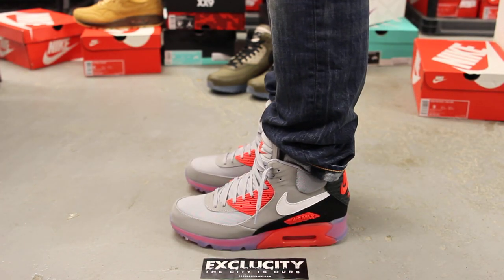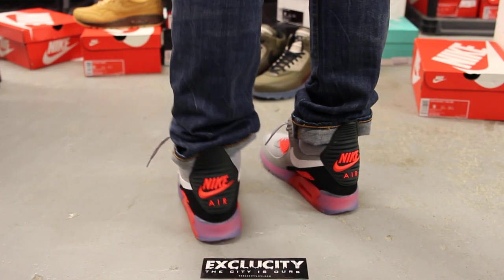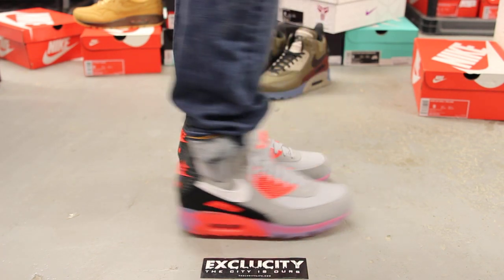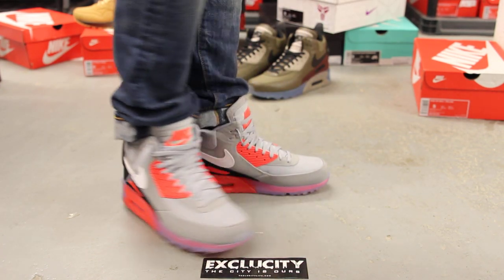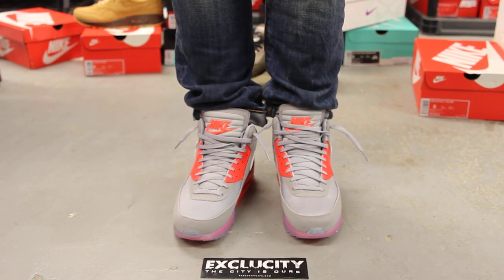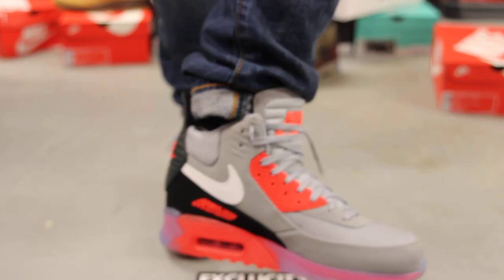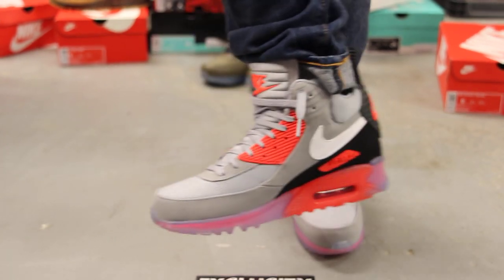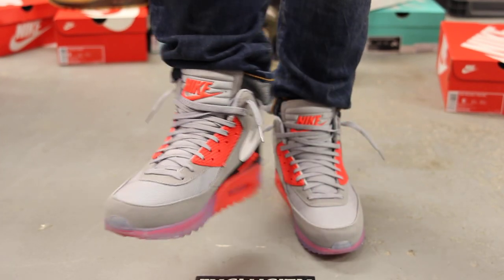Nike Air Max 90 SneakerBoot Ice "Infrared" On-feet Video at Exclucity